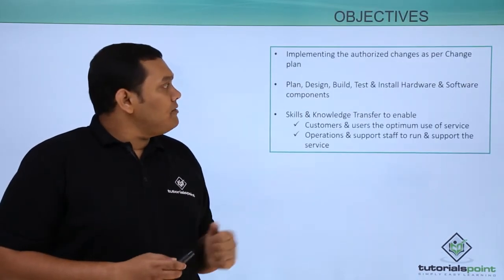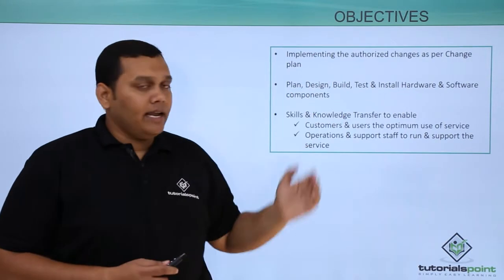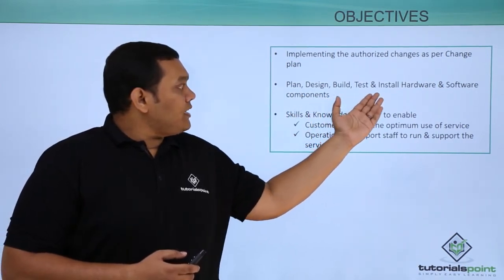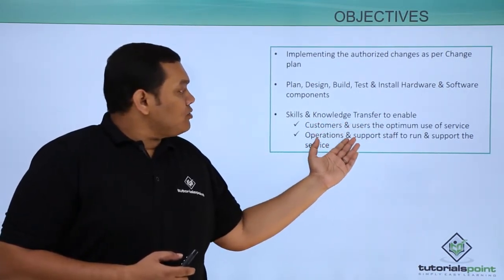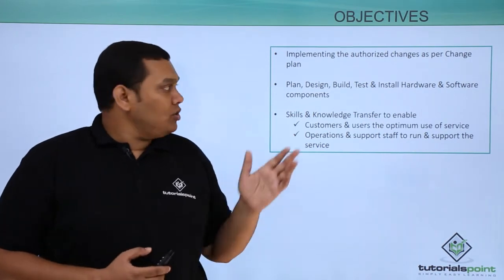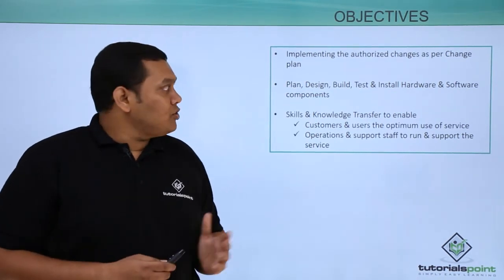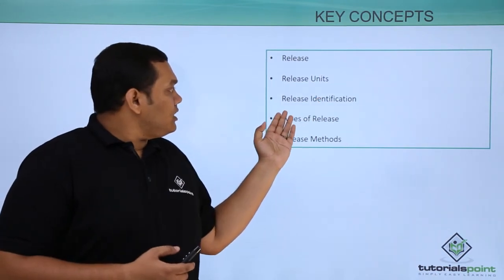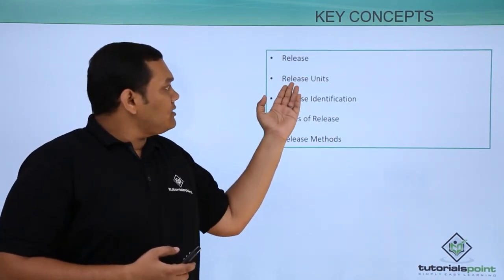Release and Deployment Management